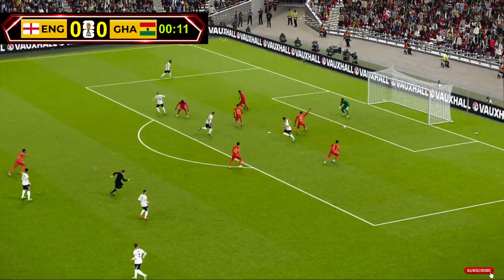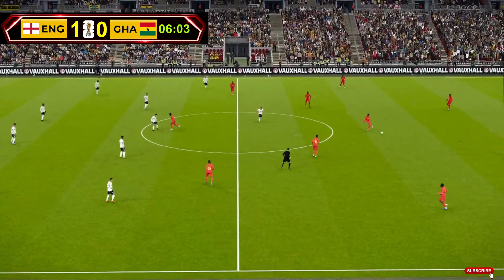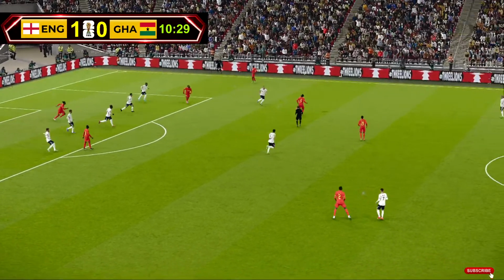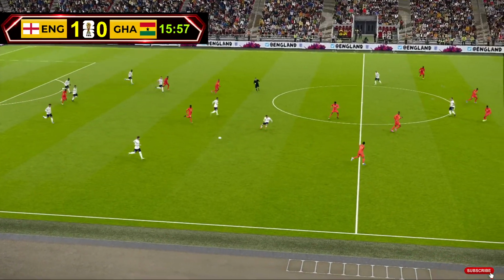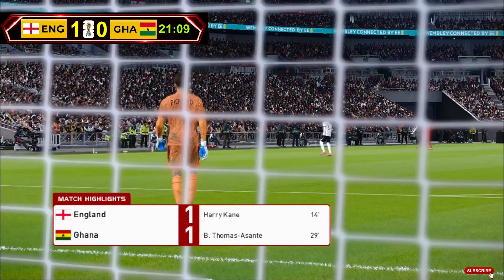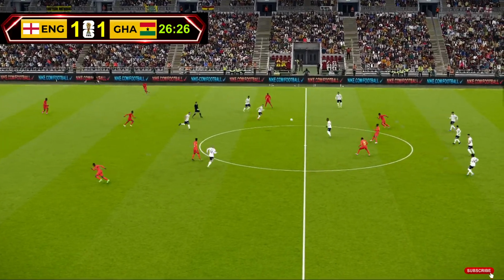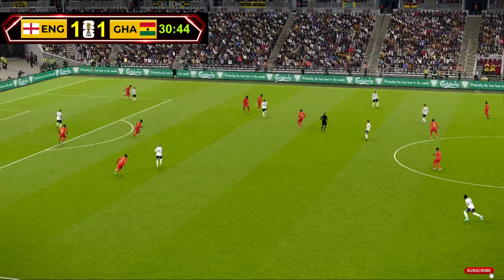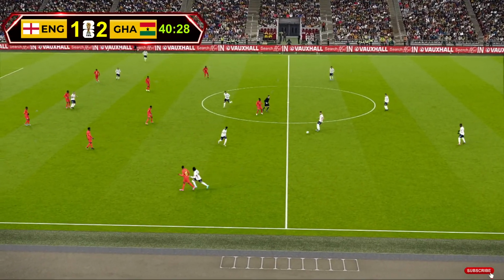🔴LIVE: England vs Ghana | FIFA World Cup 2026 Match Simulation | Full Match PES Video Gameplay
England vs Ghana in this FIFA World Cup 2026 Match Simulation created using PES gameplay. Experience a realistic football gaming showdown as both nations battle for victory in an immersive virtual match environment.

Kick-off:
🕚 11:00 PM

Venue:
🏟️ Gillette Stadium, Foxborough, Massachusetts

Watch for:
• Realistic PES Gameplay
• Full Match Simulation
• Goals & Highlights
• Tactical Battles
• Authentic Football Atmosphere

England Gameplay, Ghana Gameplay, Gillette Stadium, Foxborough, Massachusetts, Football Gaming, Virtual Football, PES Match, Full Match Simulation, Top Corner FC

🔥 Tonight's battle: Who leaves with all 3 points?

🏴 England roar to victory

🇬🇭 Ghana stuns the favorites

🤝🏴🇬🇭 Both teams shake hands after a thrilling draw